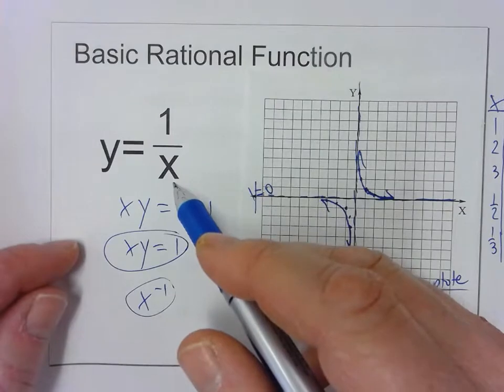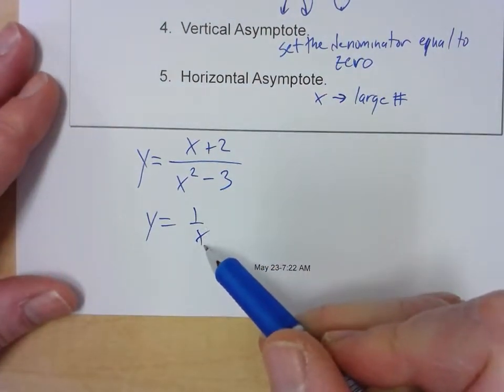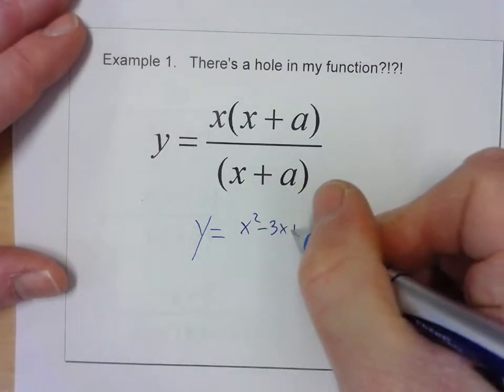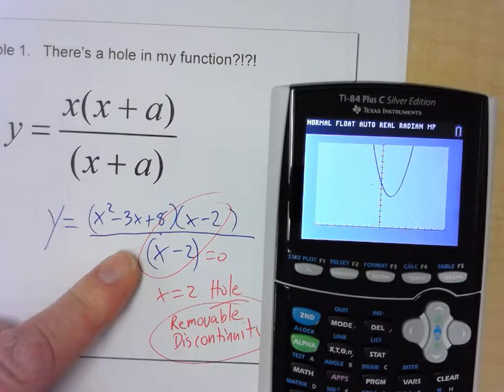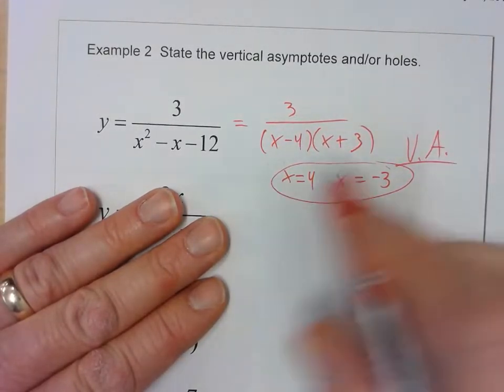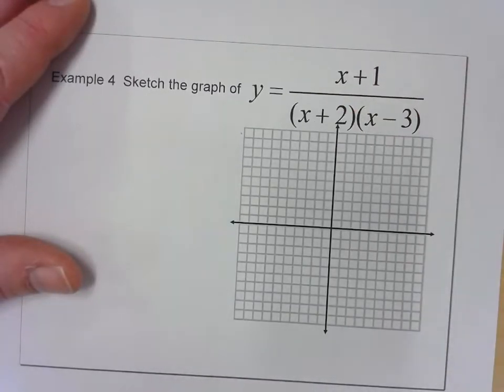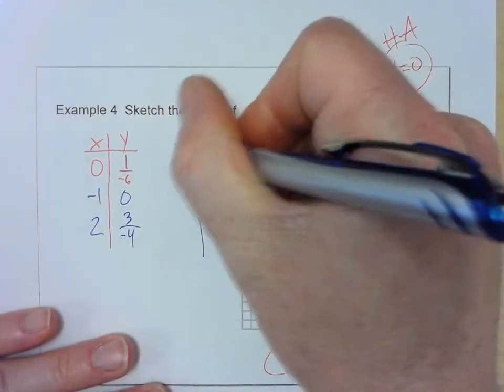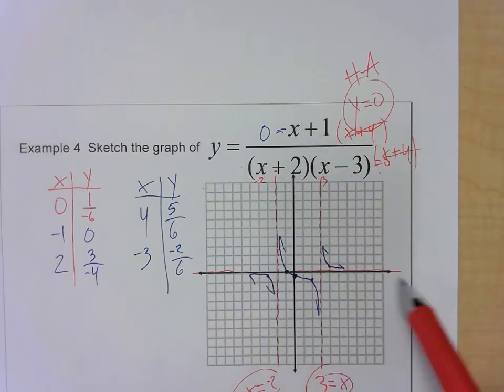8 3 Rational Functional and Their Graphs